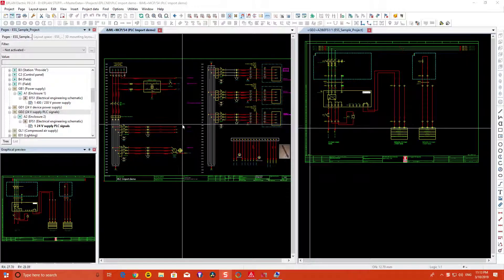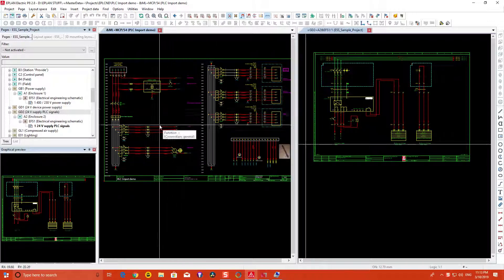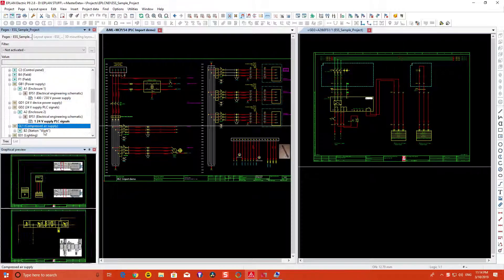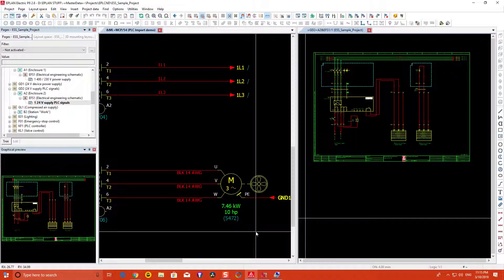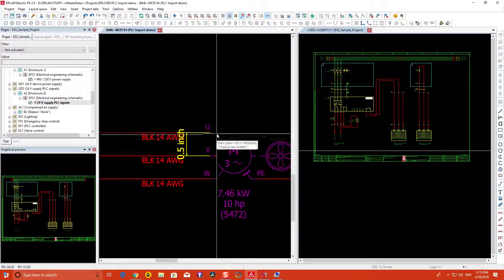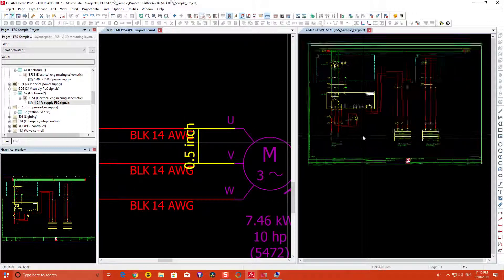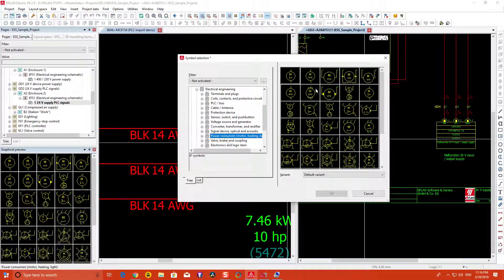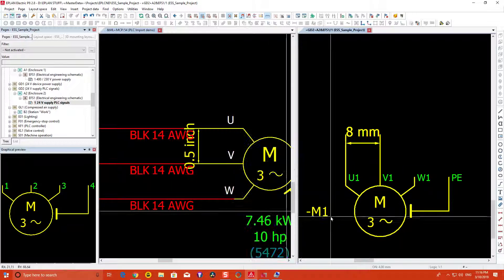IEC vs NFPA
Information on both standard inside the EPLAN environement